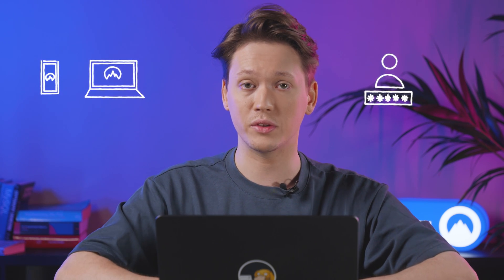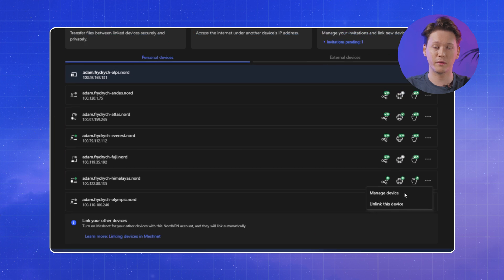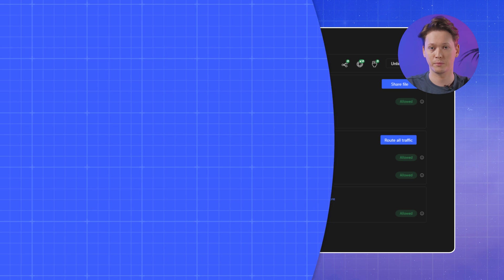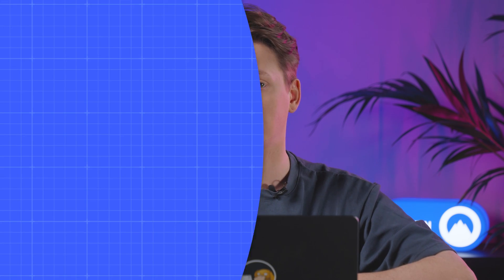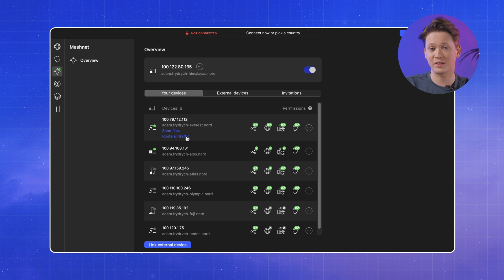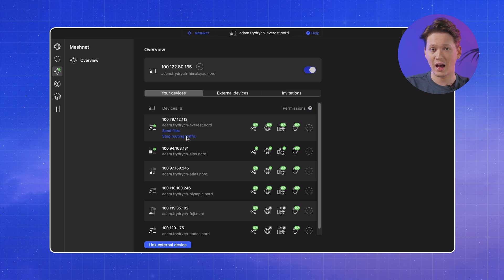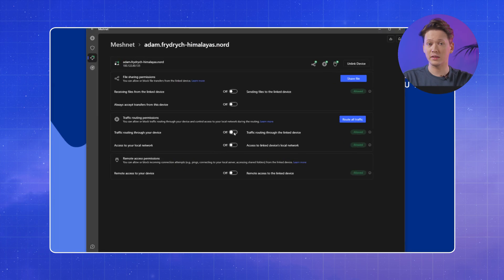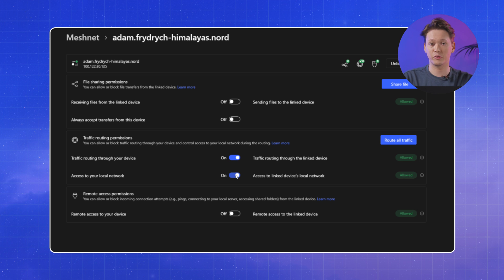How to use NordVPN’s Meshnet | Traffic routing tutorial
💻 Work, share, and play with NordVPN’s Meshnet features 📂 🎮

Okay, it’s time to talk about Meshnet traffic routing and some of its common use cases. This feature allows you to route your internet traffic through another PC, provided it’s running Windows, MacOS, or Linux. It effectively makes your traffic look like it’s coming from within the same network that the PC is connected to. Take a look at this video to learn more about how to use NordVPN’s Meshnet.

Contents:
0:00 Intro
0:09 How traffic routing works
0:55 How to route your traffic through another device
1:19 Create a dedicated endpoint device within your home network
1:58 Create your own private VPN
2:47 Outro

To route your traffic through another device, make sure that the NordVPN app is installed on both devices, you’re logged into the same account, and you have the traffic routing permission enabled on the device you want to route the traffic through. Once you’ve got everything set up, all you need to do is click “Route all traffic” underneath the target device in the Meshnet tab.

A slightly more advanced approach would be creating a dedicated endpoint device within your home network. This is a Raspberry Pi Zero 2 W, and it will run you around $20.00. Add an SD card, a phone charger, and Meshnet to all this and you have a dedicated endpoint device that sips power. It also means you have a way to securely connect to the internet from anywhere in the world since the connection between the devices you’re routing is encrypted. Essentially, you create your own homebrewed VPN service. Of course, if you have some other unused device that runs Windows, MacOS, or Linux, it might also be a good choice for a dedicated endpoint.

The most involved use case for the traffic routing feature is creating your own private VPN with the help of a Virtual Private Server.

A quick recap – a Virtual Private Server is a virtual machine that you can rent or buy in order to host web applications and services or act as a full-blown server. You can leverage such a machine and set it up with NordVPN Meshnet to create your own personal VPN service, similar to a commercial one, although with certain limitations, which we also mentioned in the previous video.

Whatever your use case may be for the routing feature, keep in mind that you should always limit access to your devices to users you know and trust. By default, this permission is disabled within Meshnet and should only be enabled for specific devices.